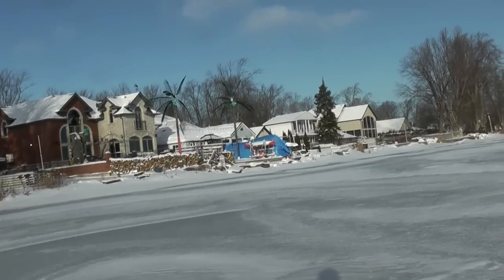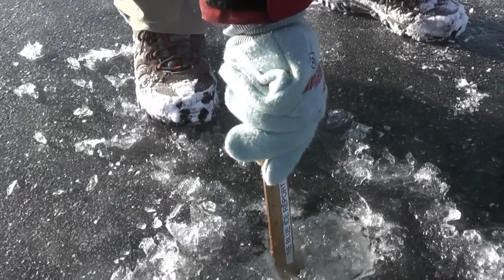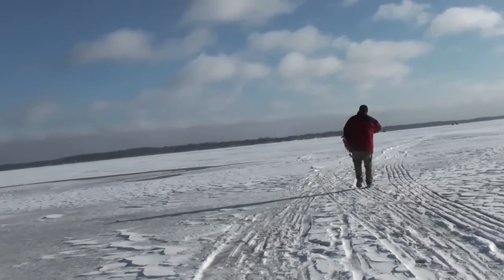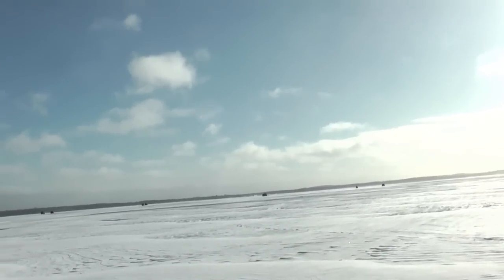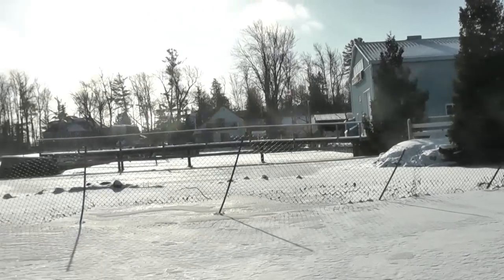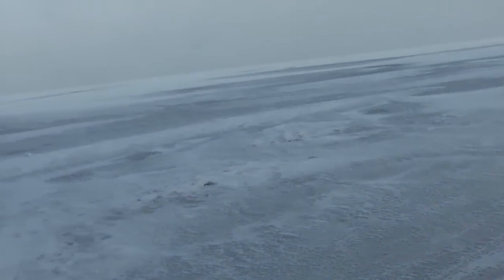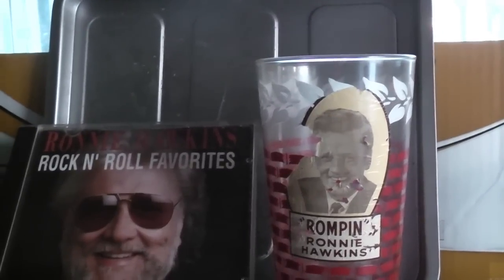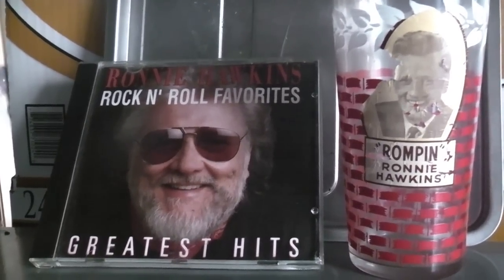THE BLUE ICE RPORT THURSDAY JAN 10 RONNIE HAWKINS B DAY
THE BLUE ICE REPORT  THURSDAY JAN 10 2019 .
THE P.M. REPORT FOR TO DAY
was with Ron  from TRUE NORTH FISHING OUTFITTERS   looking at the ice on COOK S BAY  ,GIFORD ,LEFROY ,